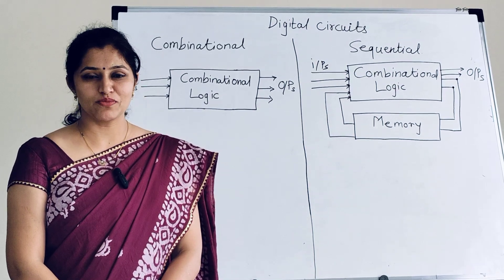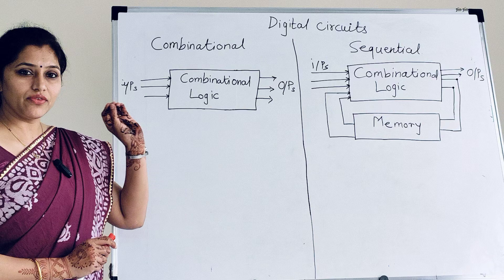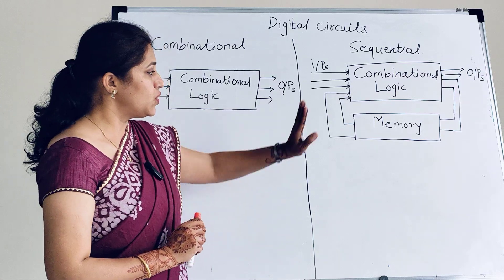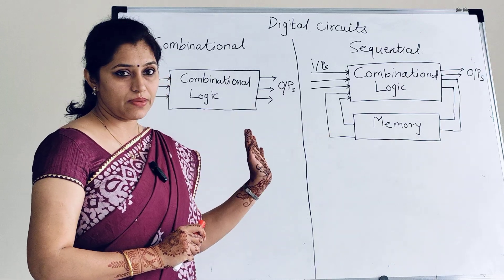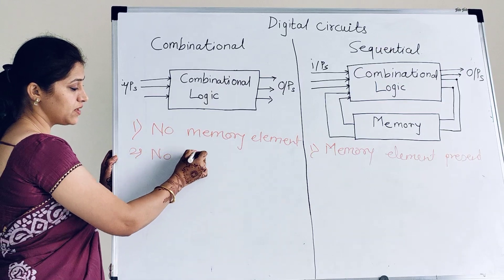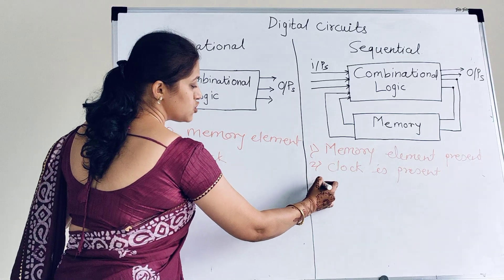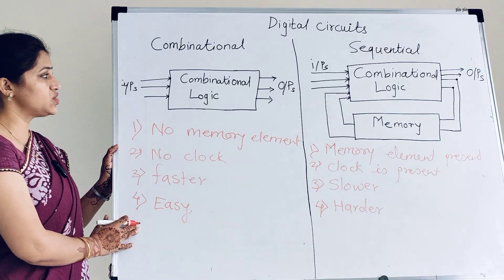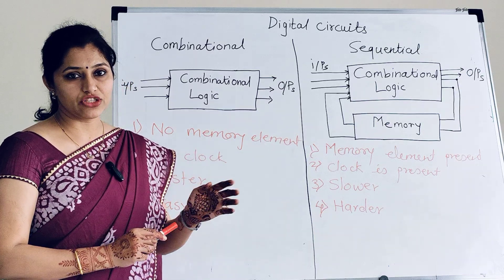Combinational Vs Sequential circuits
This video explains types of digital circuits, differentiates combinational and sequential circuits with examples.